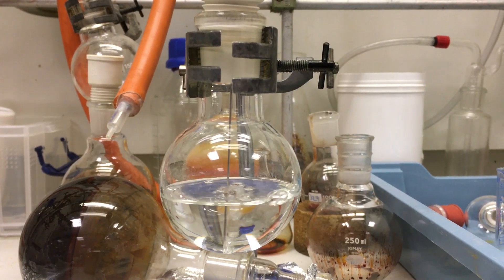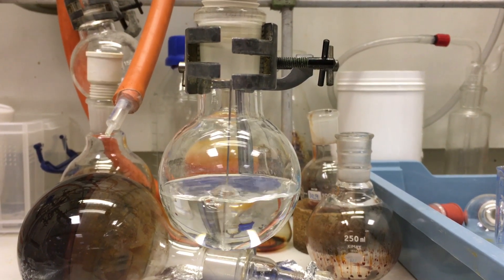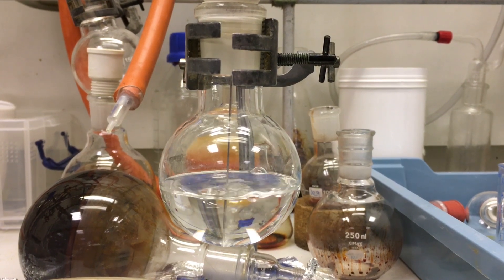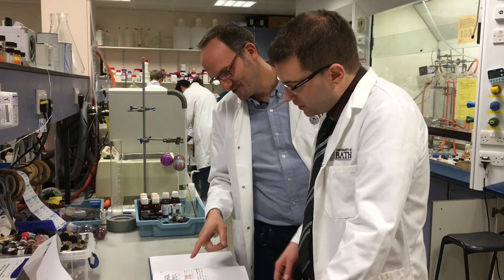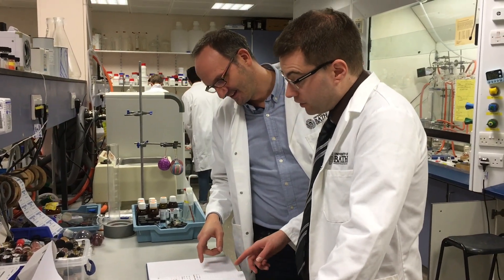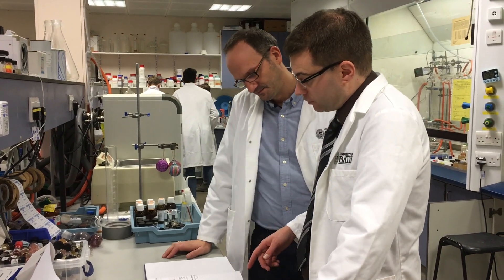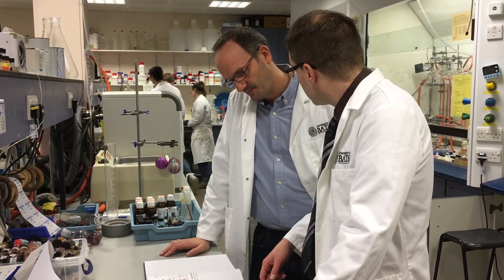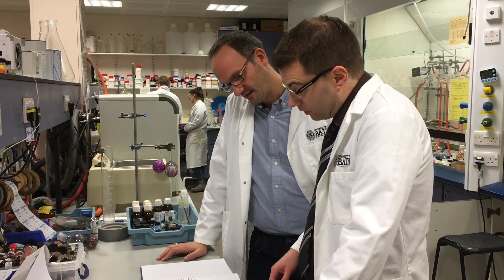Tropical flower offers potential new route for treating pancreatic cancer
An international team of scientists led by the University of Bath have made drug-like molecules inspired by a chemical found in a tropical flower, that they hope could in the future help to treat deadly pancreatic cancer.

Dr Simon Lewis from the University's Department of Chemistry explains the research in more detail.